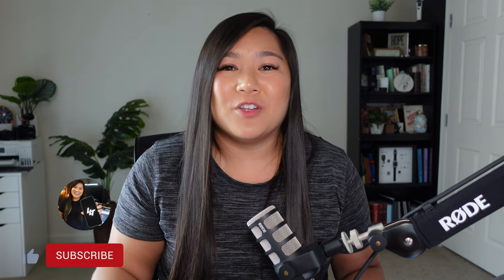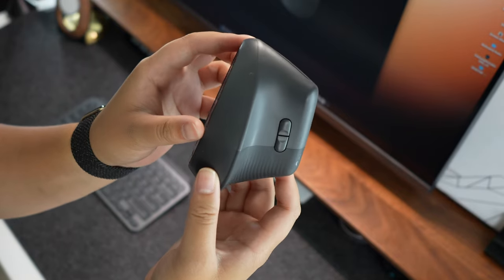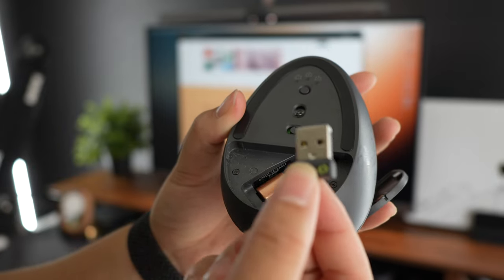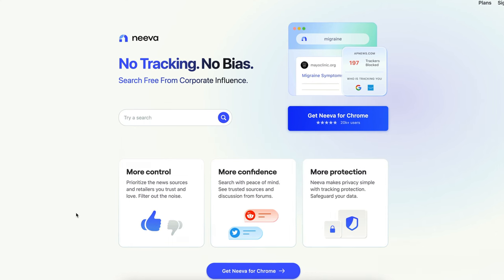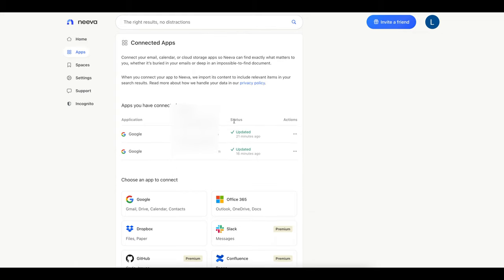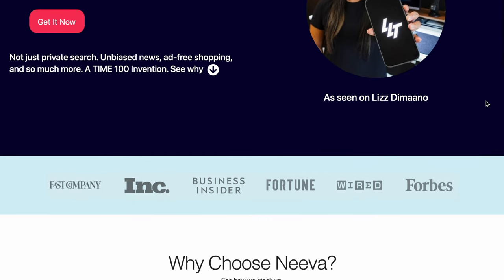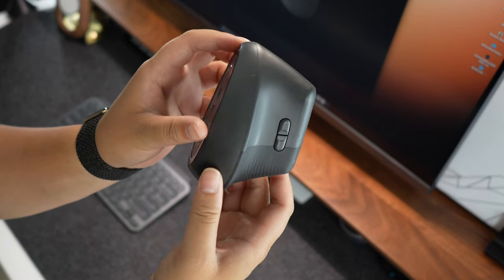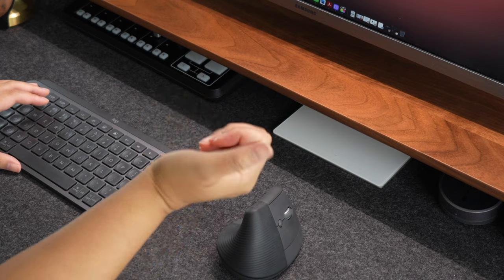Logitech Lift Vertical Mouse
Amazon Storefront:

Note - Thank you for your support:
As mentioned in the video, some of these products were gifted to me. However, this video is not sponsored and I am not receiving any compensation for talking about these products. My videos show my honest opinions on these products. Purchasing through these links will not cost you anything extra.